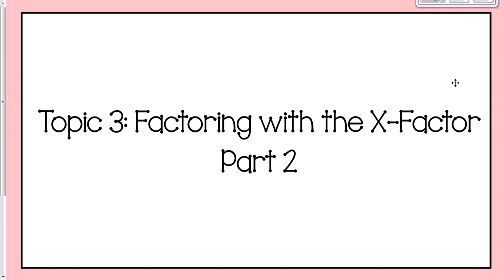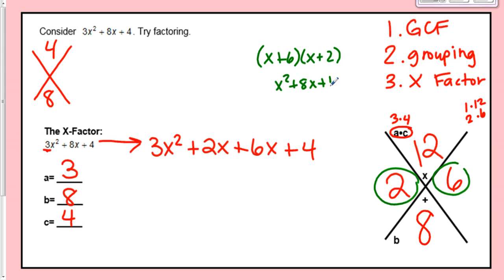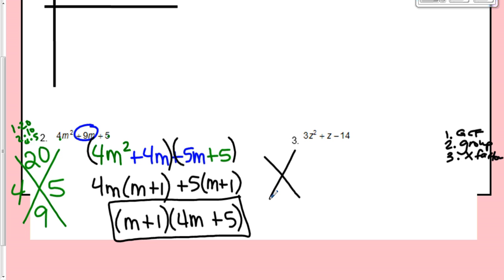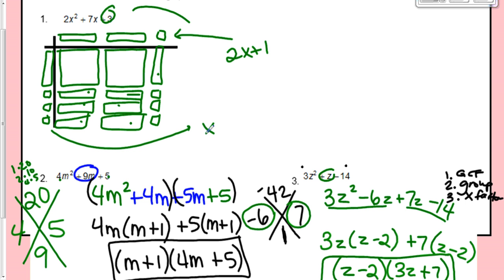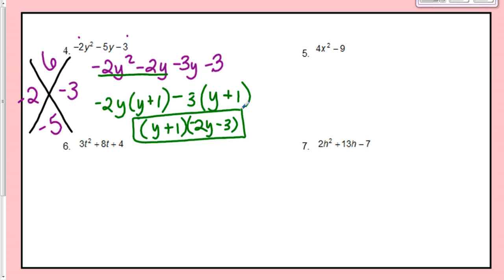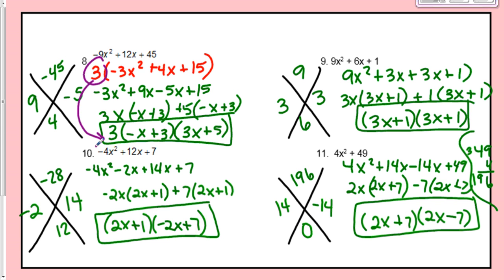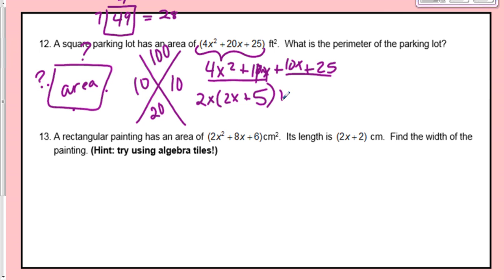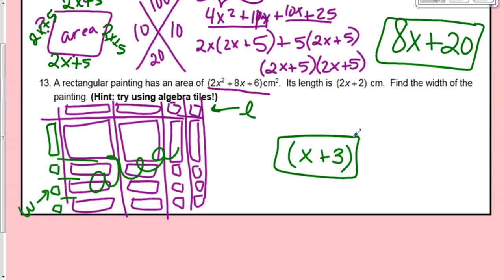Factoring with the X Factor Part 2